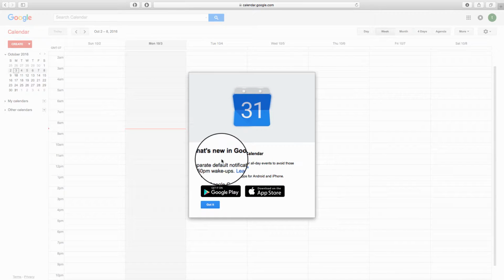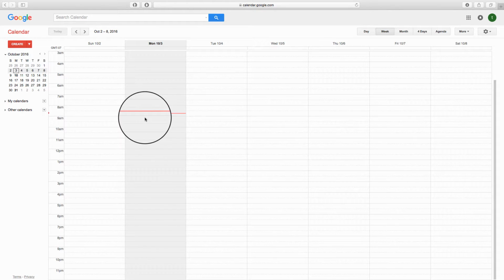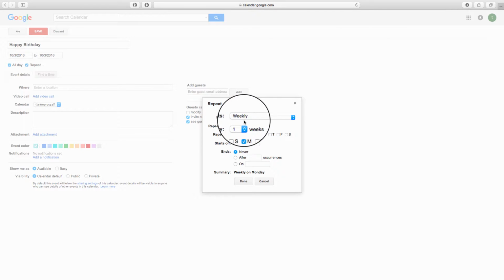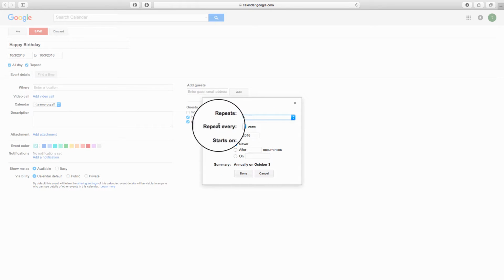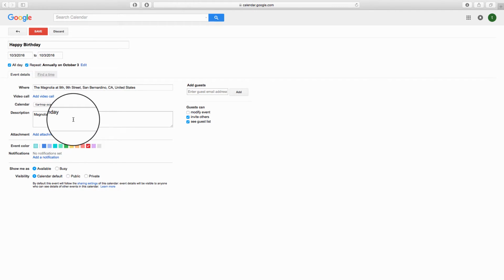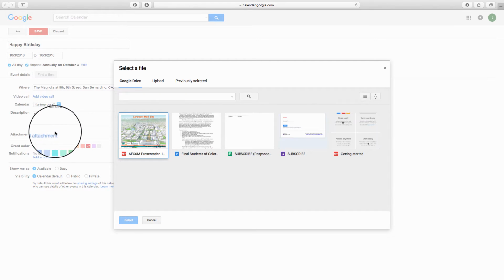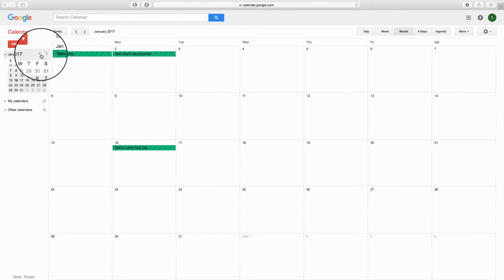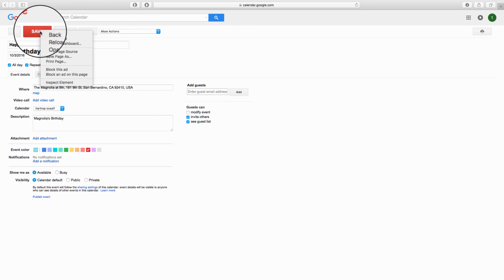Create a Calender in Google